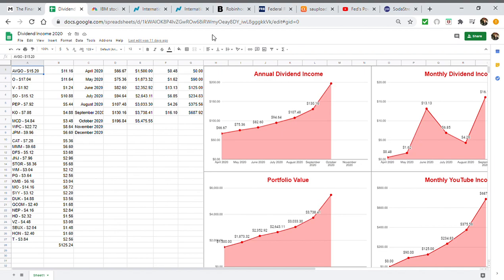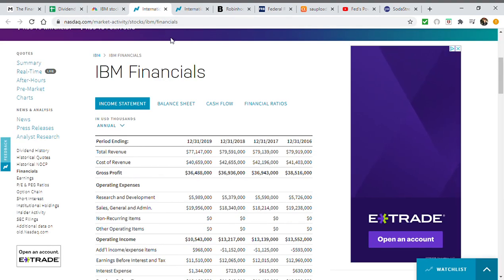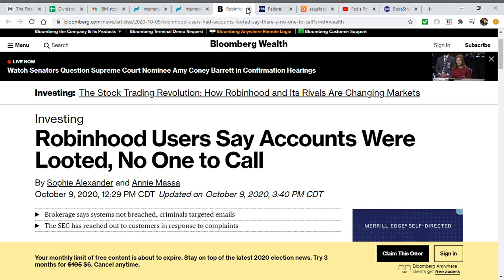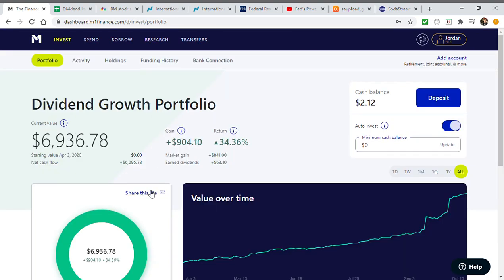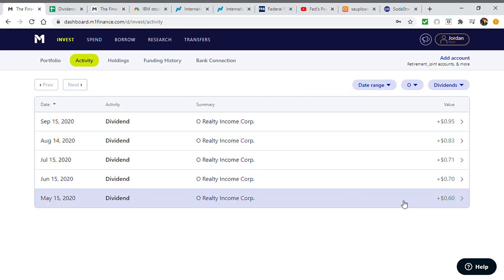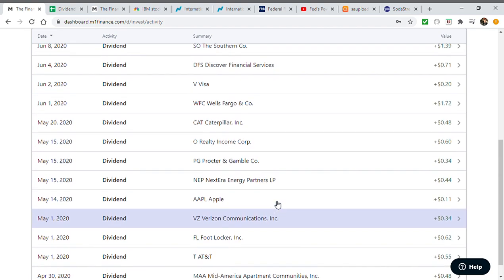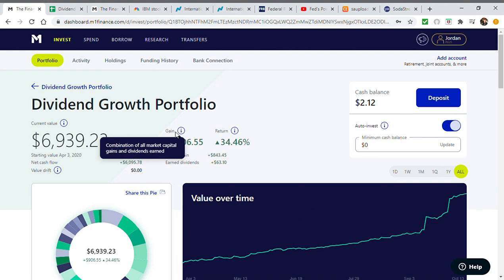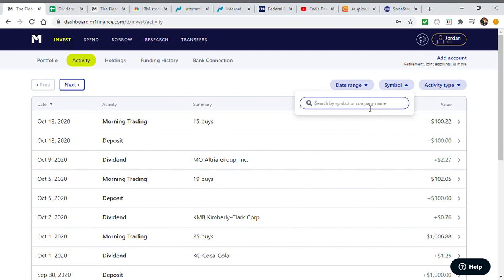6 Months Of Dividend Growth Investing With M1 Finance. (What I Have Learned)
Are you new to the stock market? Would like some help getting started with your new dividend portfolio? You now have the chance to speak to me live through a cell phone session. For $25 you can schedule a half hour mentoring session in which I directly help you with your investments! This gives you the opportunity to ask me dozens of questions you wouldn't have had the opportunity in a regular video! A larger return in a portfolio makes an incredibly MASSIVE difference in the long term.

✅Interesting in investing with M1 Finance? Click here for a FREE $10!💵

✅If you would like to financially support my college career💵

✅Are you a student, have no credit, or bad credit and looking for a beginner credit card? Use this link for a Discover credit card and receive $50 upon approval!💳

✅Do you have more experience with credit and you are looking for a more top tier credit card with greater rewards? Use this link for a Capital One credit card for $100 if approved!💳

✅Are you experienced with credit cards and  looking for a $200 intro bonus? use this link and receive $200 upon approval!

Hello! I am The Millennial Investor! My goal of this channel is to grow a dividend growth portfolio from scratch using M1 Finance. My primary focus is dividend growth investing. I use M1 Finance as my dividend growth investing platform. M1 finance is a very reliable brokerage which has some amazing dividend investing features. My M1 Finance dividend investing portfolio is extremely simple to use and my link to my "pie" will be shared in the description. For those watching my channel who are beginners, I will be answering some of the questions you may have about stock market investing and dividend investing. How to use M1 Finance? What are the best dividend stocks to buy for beginners? How to make a dividend portfolio? How does the dividend reinvestment strategy work? What is the best M1 Finance dividend portfolio? Stock market investing for beginners can be very overwhelming. In my videos I hope to answer your stock market investing questions as simple as possible. Just like the M1 Finance dividend portfolio that I've created, coming up with what dividend stocks you should buy can be a little difficult. While dividend growth investing is my primary strategy, there are other stock market investing methods available. Growth stock investing and index fund investing for beginners will be covered in videos as well. Bond ETF investing will also be covered. In all of my videos I will be 100% transparent. All stocks I buy and sell through M1 Finance, percentage changes in the dividend growth portfolio, and the best stocks to buy in 2020 will all be disclosed. Seeing a dividend growth portfolio through M1 Finance with all moves fully disclosed will give you a better picture of stock market investing. You can review my successes and failures in my M1 Finance dividend portfolio and build upon that to determine stocks to buy for your own M1 Finance dividend portfolio. I am beginning this dividend growth portfolio in April 2020.

A little bit about me. I am currently a 21 year-old college student who is looking at potentially becoming a financial advisor. I work in the financials industry. Simmons First (SNFC). Yes it's a public company so go check out their stock. My viewers are not only allowed but encouraged to comment on videos to ask questions for me to cover in future videos. You can ask me questions about what are the best dividend stocks to buy? What do I think about the current situation with the stock market? Will I be selling any stocks in my dividend growth portfolio? Why is dividend investing better than growth investing? If I am new to the stock market, what are the first stocks that I should buy? How much money do you need to start with to buy dividend stocks? These are all example questions which I would love to answer in future videos so comment away!